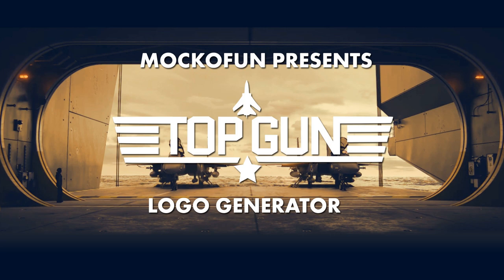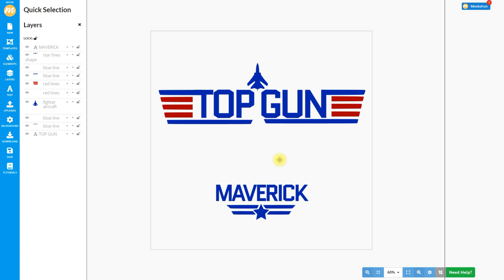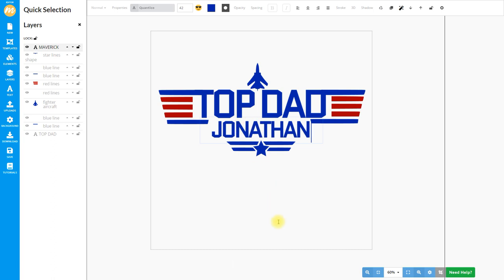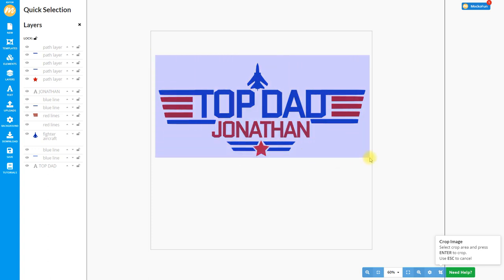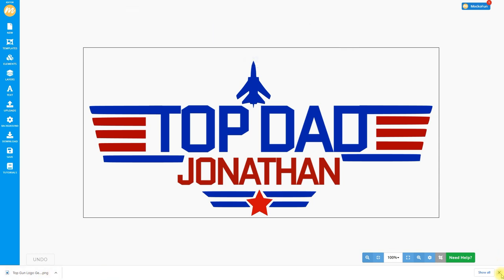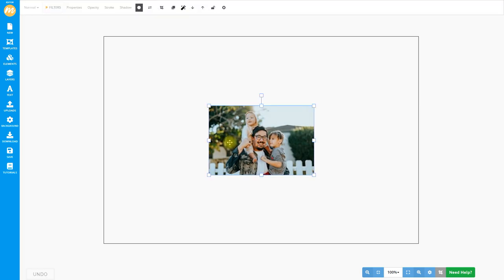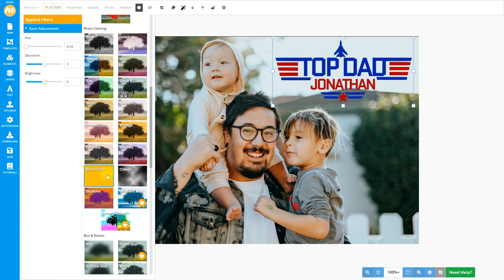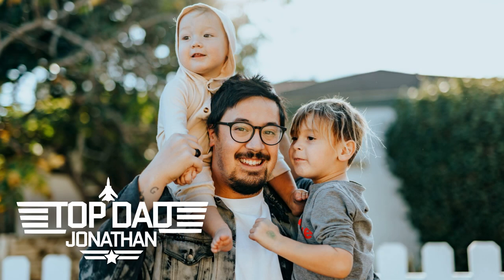🛩️ Free TOP GUN Logo Generator Online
Using the TOP GUN logo generator free template from MockoFun you can easily create your own custom logos.

The Top Gun Maverick logo looks great on photos, but you can use it for anything, even creating a Top Gun tshirt or Top Gun patches.

00:00 Top Gun Logo Generator Intro
00:27 Top Gun Template page
00:42 Remove template elements that are not needed
01:10 Replace the TOP GUN text with TOP DAD
01:21 Replace the MAVERICK text with your own name
01:34 Change the star & text color
01:53 Crop the TOP GUN logo image
02:09 Make sure you have a transparent background
02:18 Download the TOP GUN PNG logo
02:35 Create a new document
02:53 Place your own image
03:12 Drag and drop the TOP GUN logo into your document
03:27 Change the logo colors using smart filters
03:55 Add a drop shadow effect to the TOP GUN text
04:07 TOP GUN logo generator final result

Create a free MockoFun account and access the TOP GUN logo maker ABSOLUTELY FREE! The template makes use of the Top Gun font which is fully editable, so you can input your own text and put in texts like your name or "Top Dad" instead of "Top Gun". Change the text and stripes colors with just a few clicks. I'm a big fan of 80s movies and retro aesthetics, so I just love this Top Gun 1986 opening logo. The same logo is present even in the new Top Gun: Maverick logo of 2022.